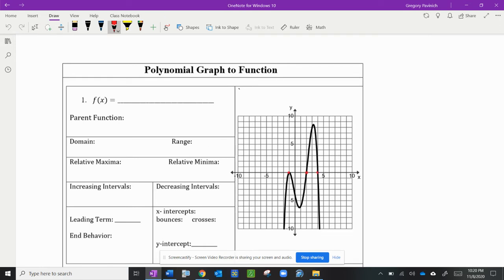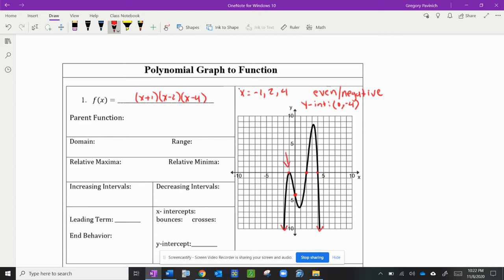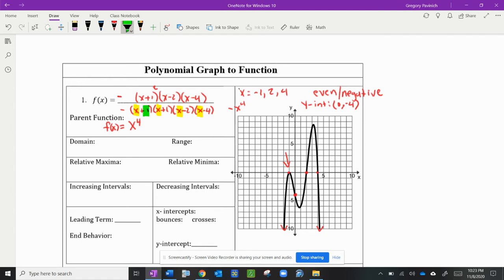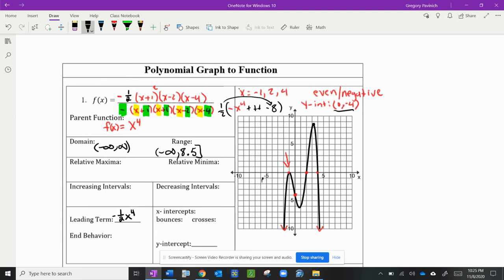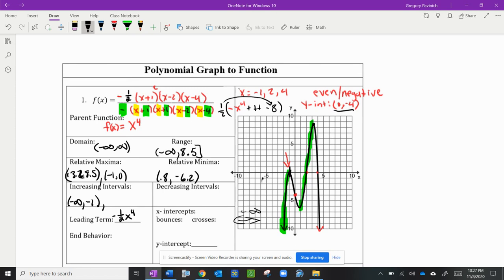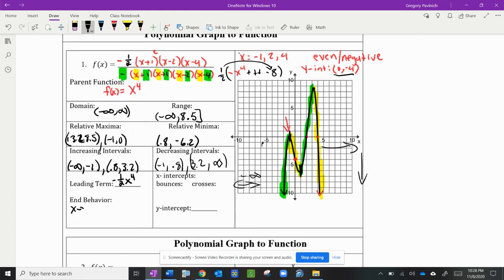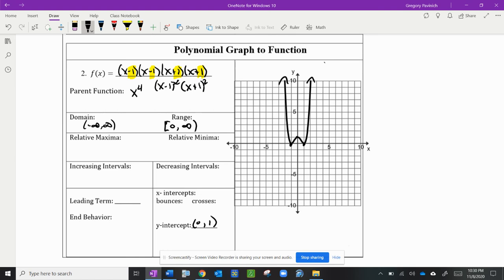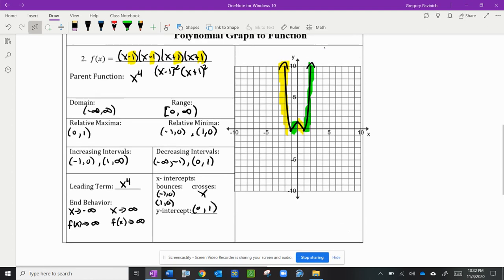Polynomial to Graphs INB